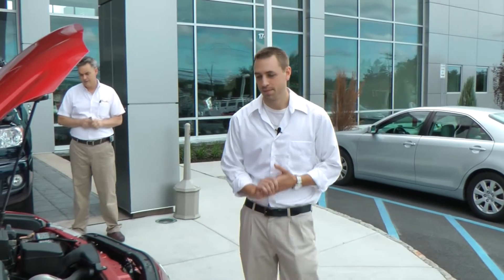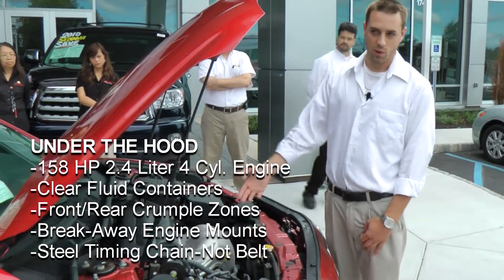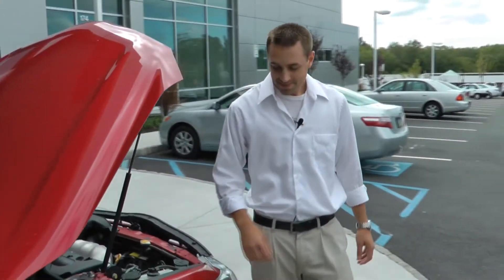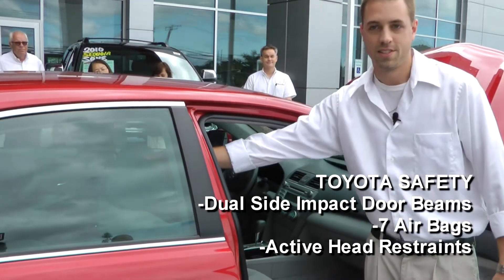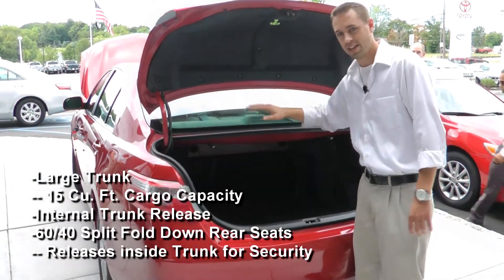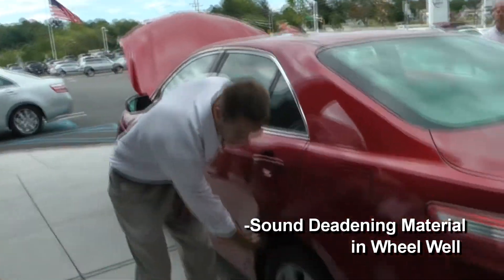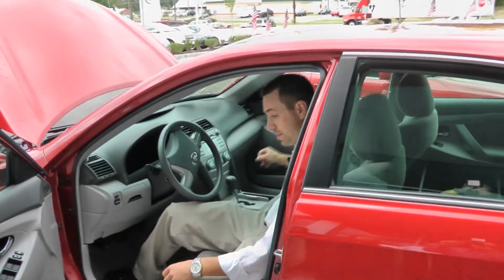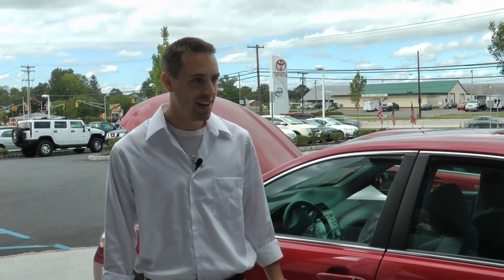2009 Toyota Camry LE Presentation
This Certified Pre-Owned 2009 Toyota Camry is presented with an information packed walk-around that reviews the features and benefits of this vehicle.  Available at James Toyota Scion in Flemington, NJ.